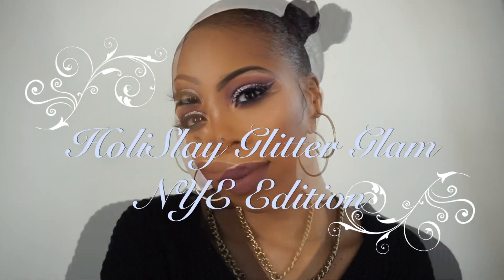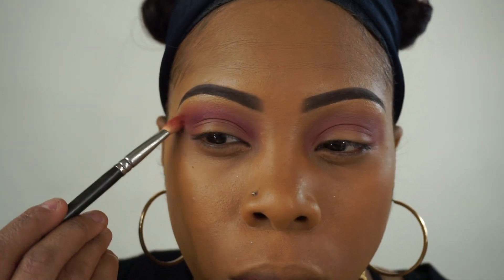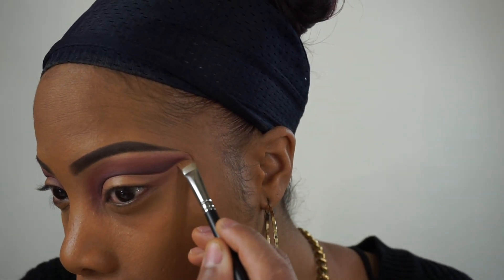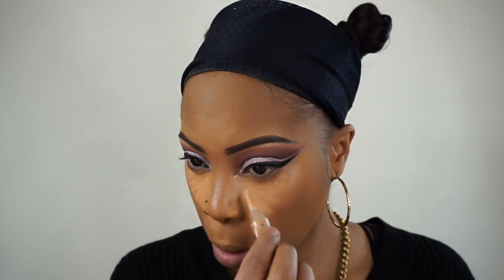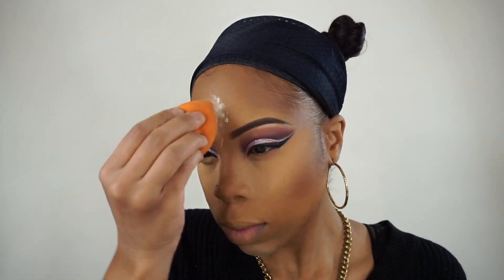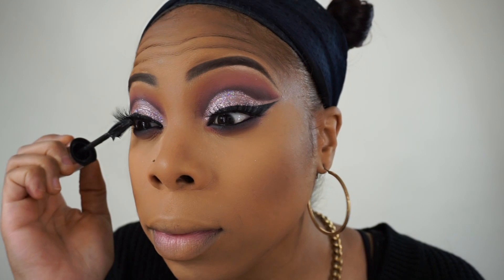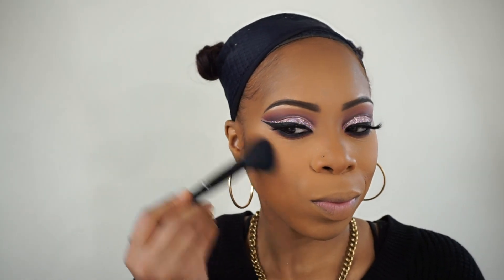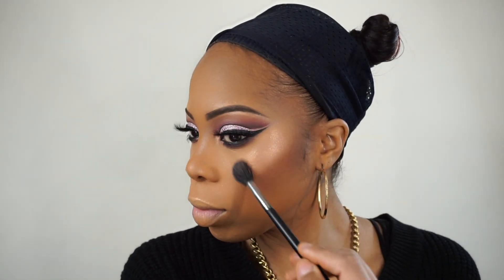HoliSlay Glitter Glam (NYE)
Happy HoliSlay!!! Whats NYE without a little Glitter!! I hope you all have a very safe and happy new year. Thank you for supporting my channel throughout the year.  I love you all!

FILEMD WITH
SONY A5100